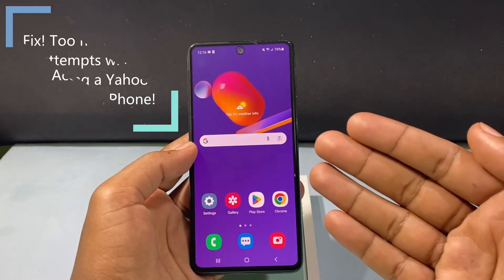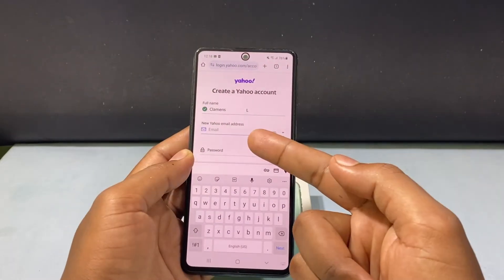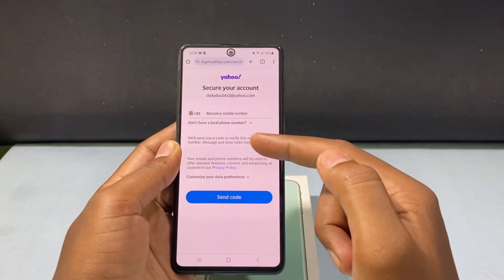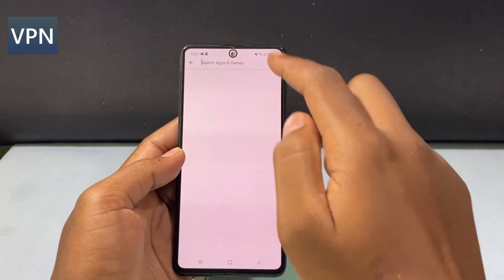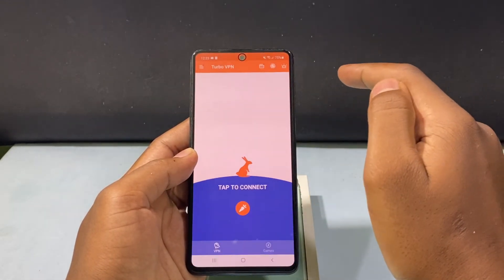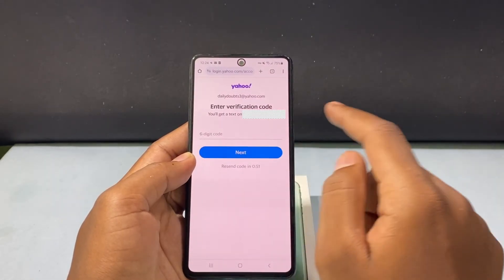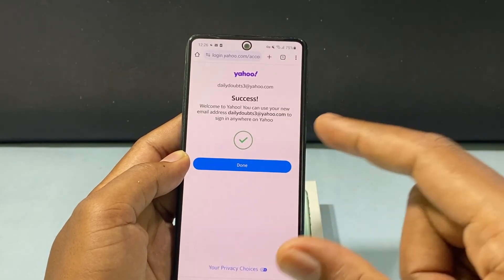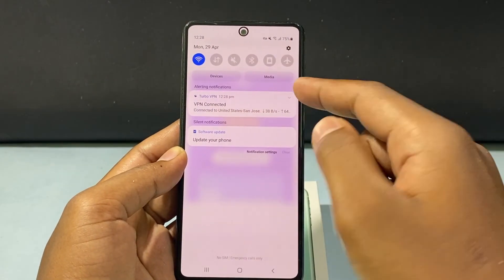Fix! Too many failed attempts while Creating a Yahoo Account on Phone!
How to fix Too many failed attempts while Creating a Yahoo Account on Phone? In this video, I show you how to create a yahoo mail account on android phone and how to fix too many failed attempts while create a yahoo account. Actually, You can easily create a yahoo email account on mobile.
It’s risk-free with Nord’s 30-day money-back guarantee!